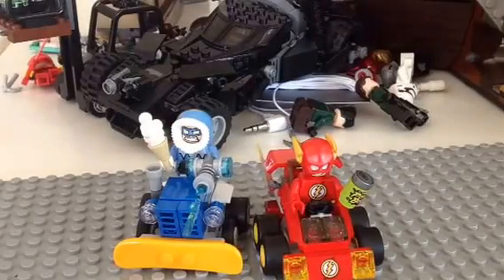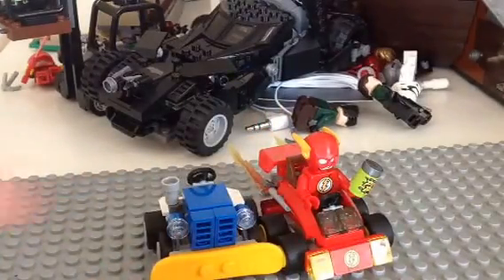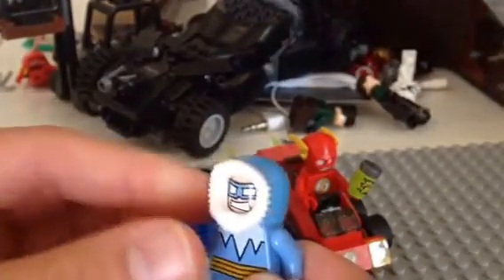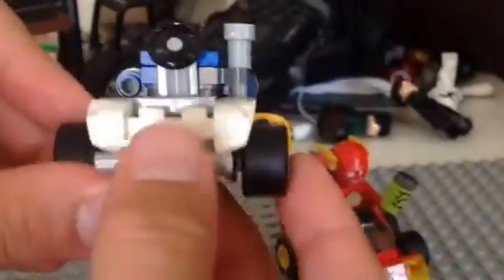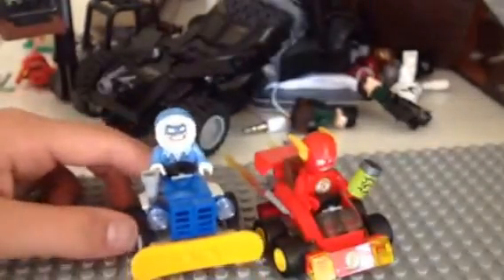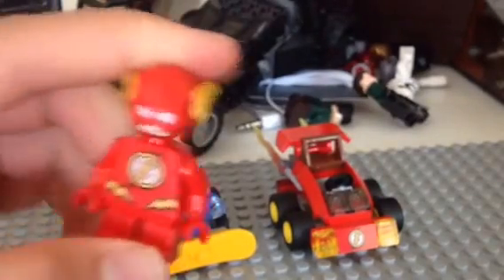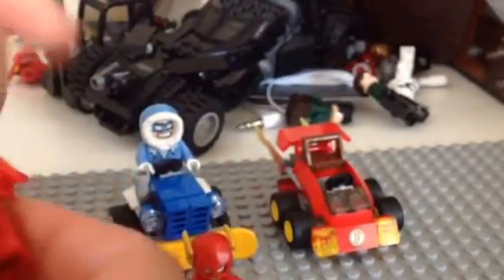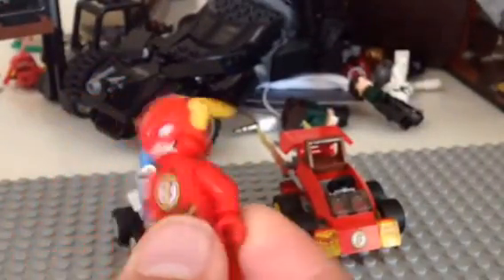Lego mighty micros review